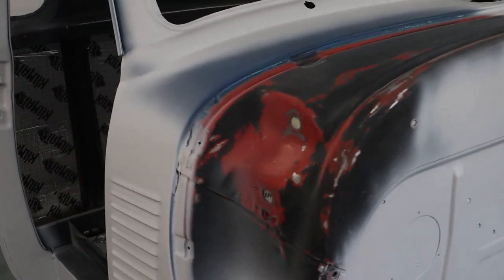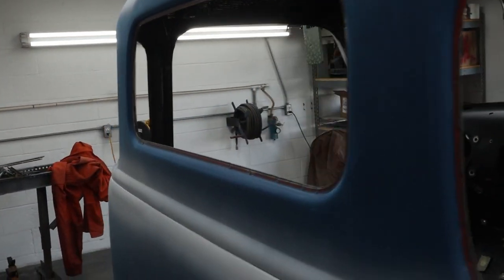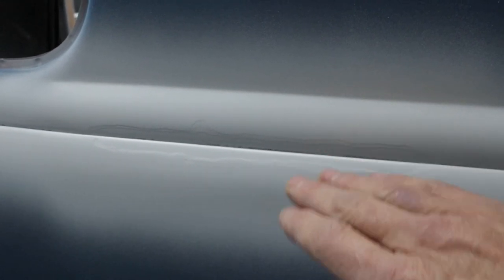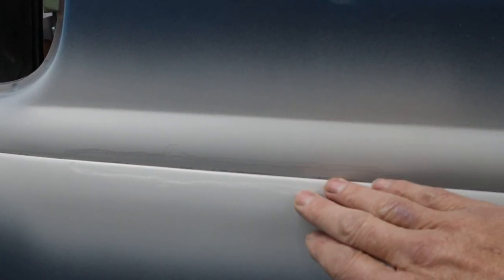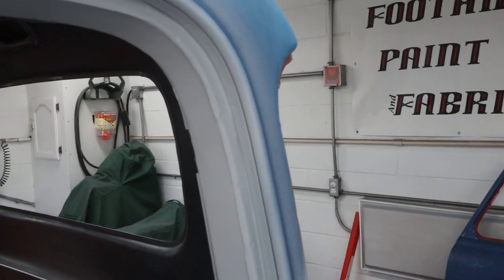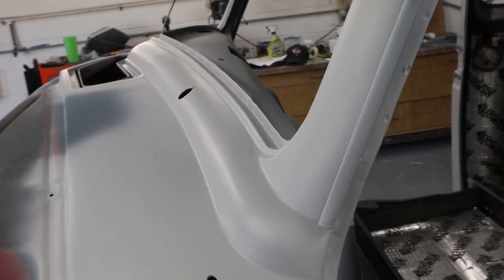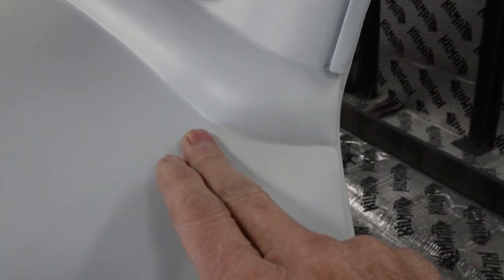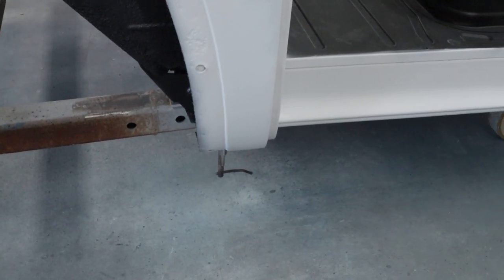1950 Chevy Truck (Ep 42) Block Sanding and Guide Coating Spot Primed areas on the Cab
Today we get to see how well our repairs look on the 5 window cab.  We will be block sanding and then get some guide coat on the areas and block them out until they are nice and straight and smooth.  I have some Tips and Tricks in the video to help you get awesome results.